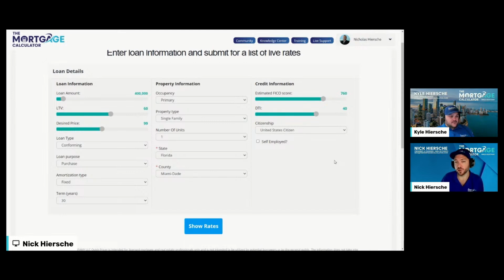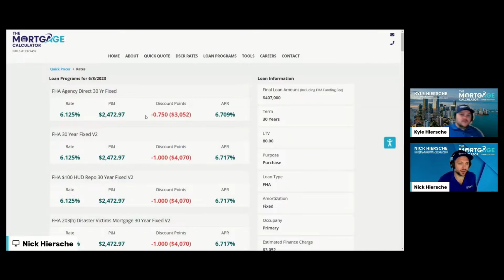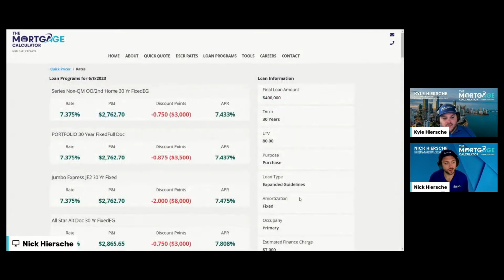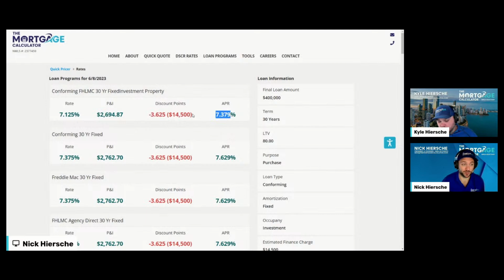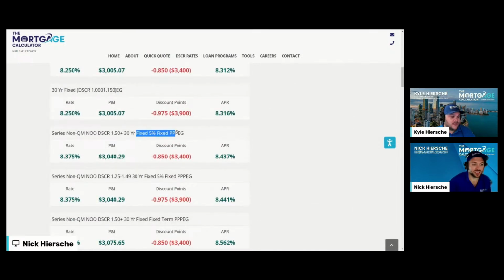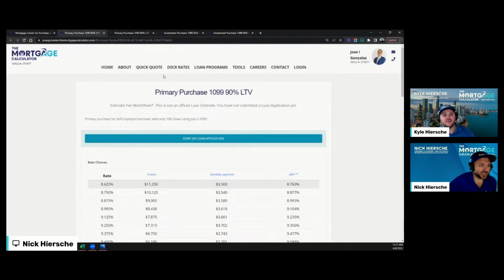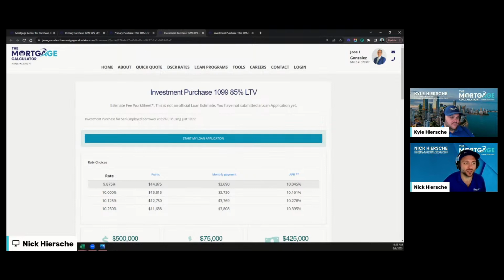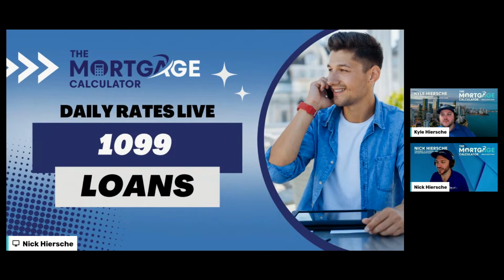Daily Mortgage Rates LIVE - 6/8/23 - 1099 Loans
1099 mortgage loans are specialized mortgage programs designed for self-employed individuals who receive income on a 1099 form rather than a W-2. These loans cater to borrowers who have difficulty meeting the income documentation requirements of traditional mortgage loans. Lenders offering 1099 mortgage loans typically consider the borrower's bank statements, profit and loss statements, and other financial documents to assess their income stability and repayment capacity. These programs provide an alternative for self-employed individuals seeking homeownership opportunities.